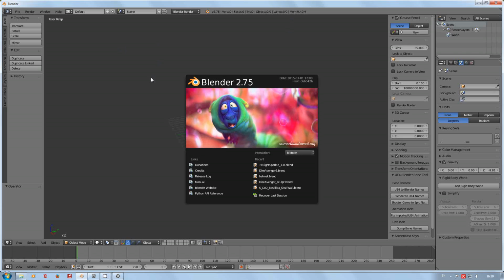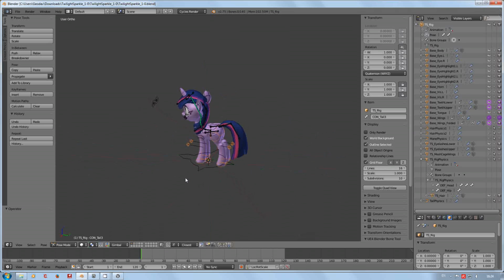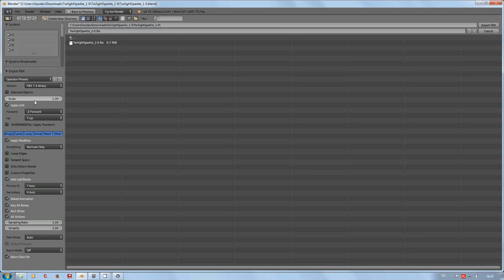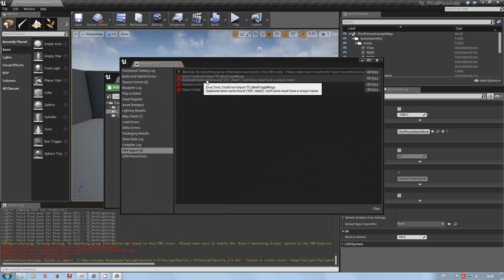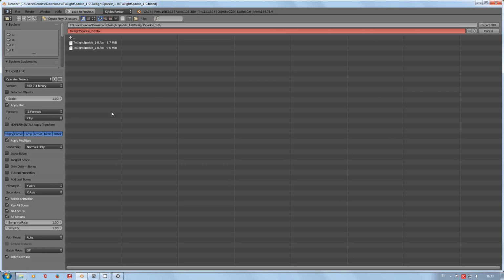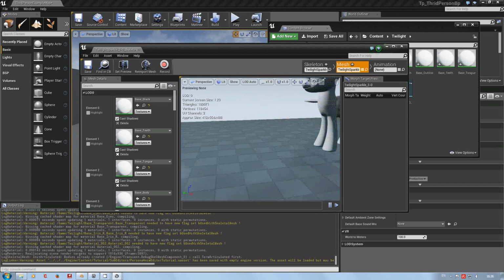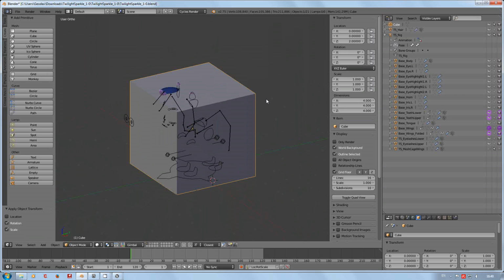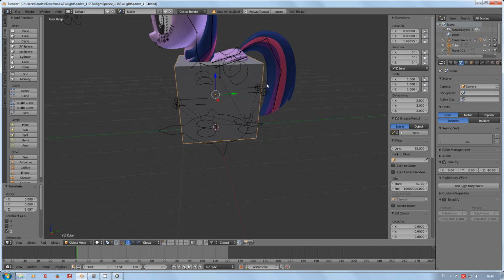Blender 2 75 UE4 8 1 SkelMesh ExportImport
run though showing exporting a skel mesh from blender 2.75 to Unreal engine 4.8.1 and the issues you may have when using free content eg extra rigs and wotnot